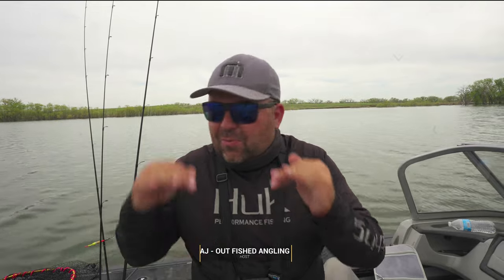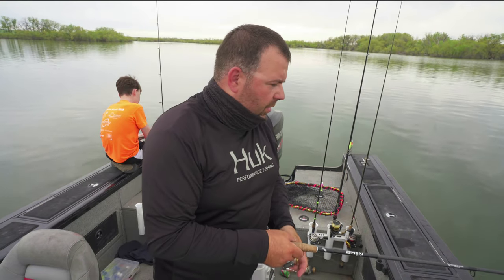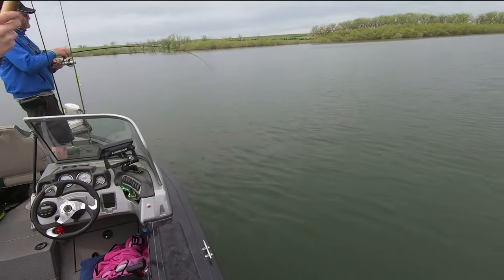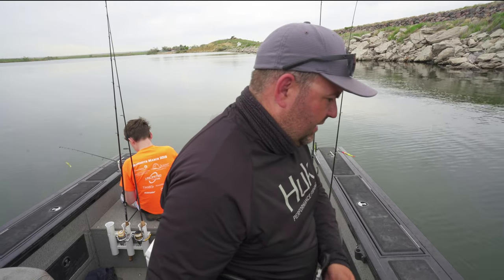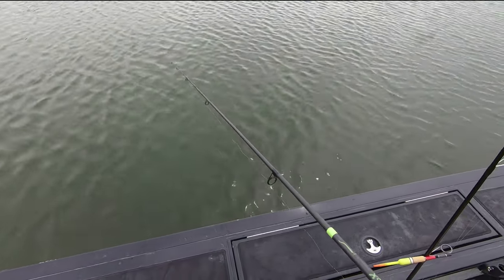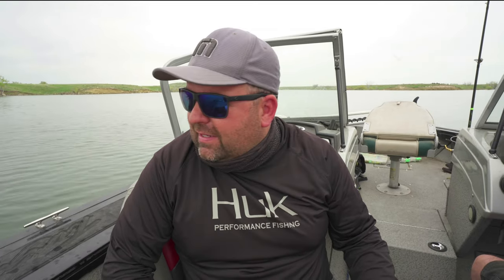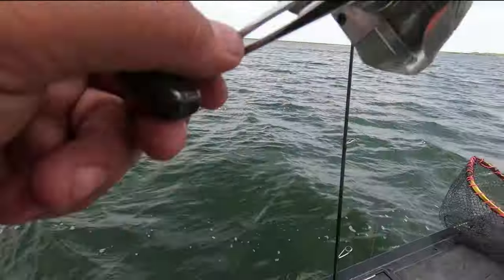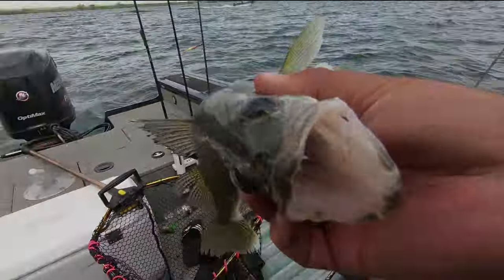Jigging is the Best Walleye Catching Technique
Today we are going to show you why jigging is the best walleye catching technique and catch them no matter what water you're fishing in North America. Sometimes they are in deeper water and hugging the bottom. Vertically jigging or casting out and jigging back is a very effective method.

Support and show love for Out Fished Angling by purchasing our appearal